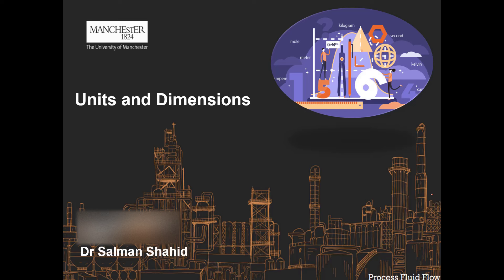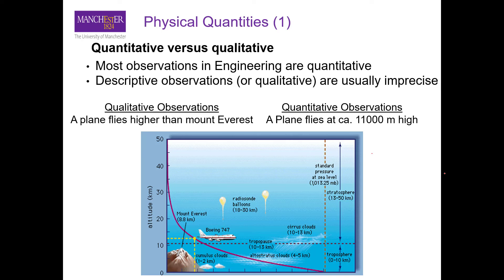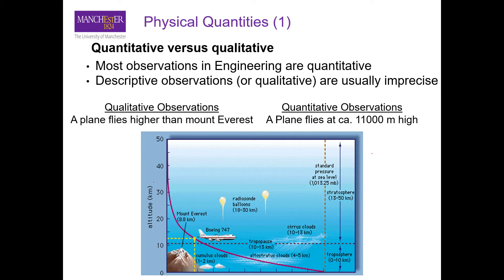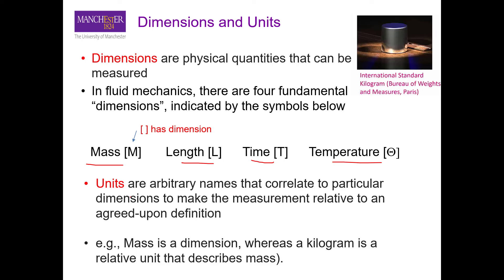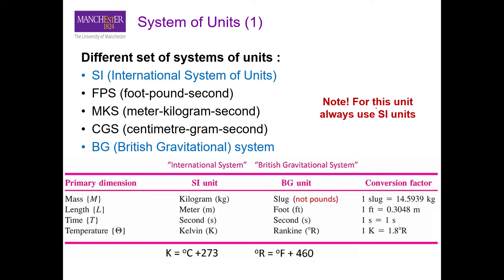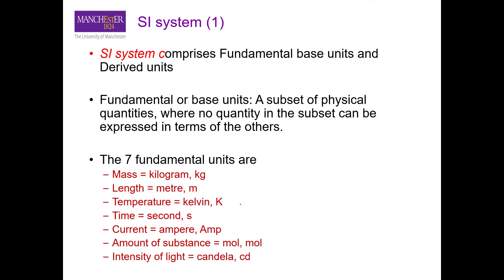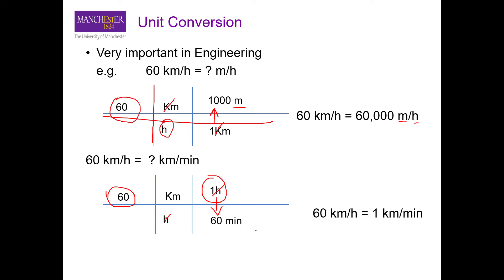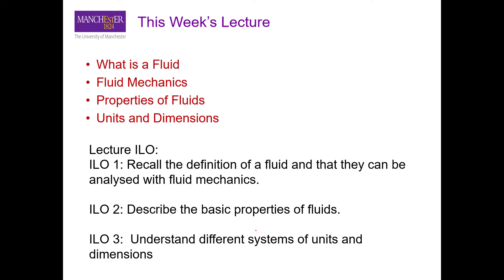Fluid flow: Dimensions and units